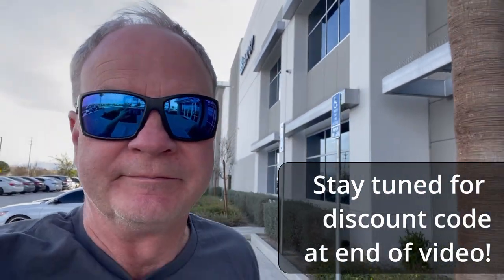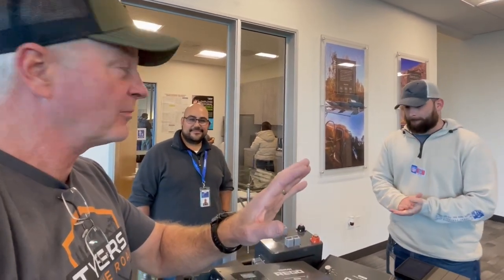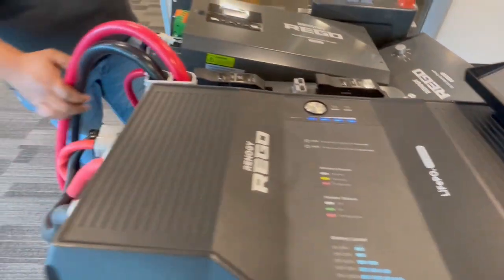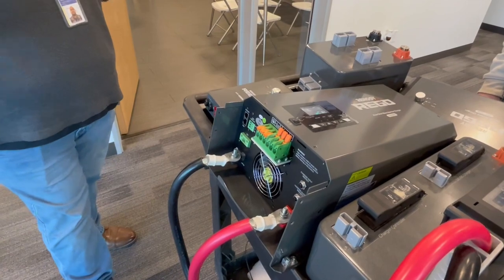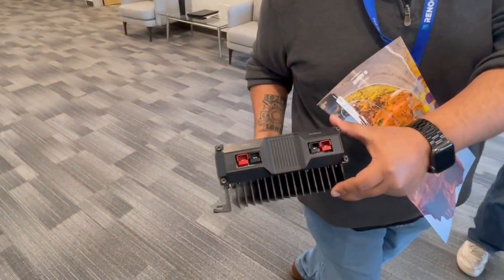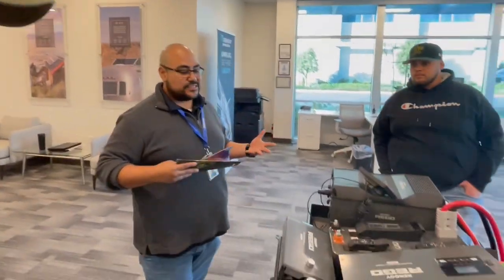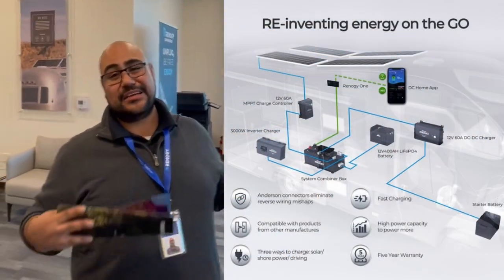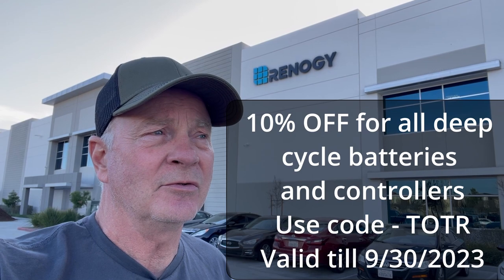Renogy's new REGO System, Plug and Play... is it truly???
We give you a tour of Renogy's new REGO system, plus I damaged my 200AH battery, here is why!